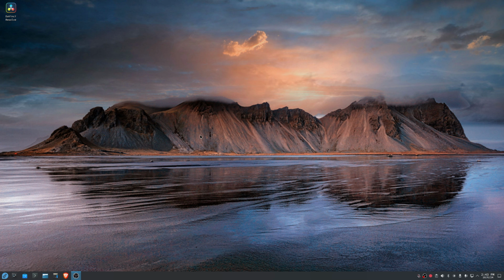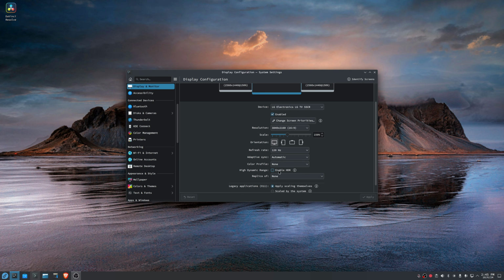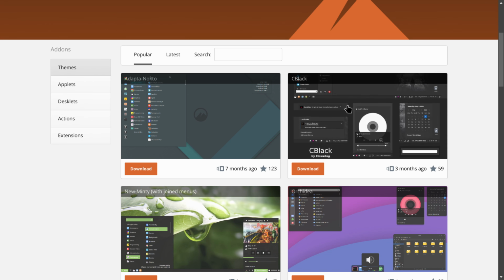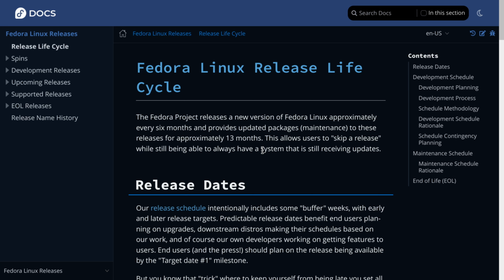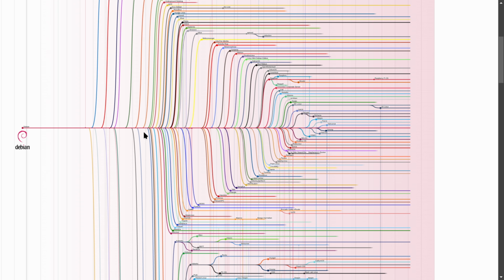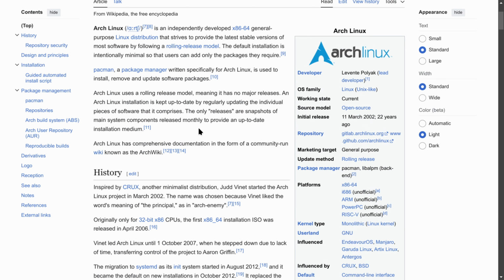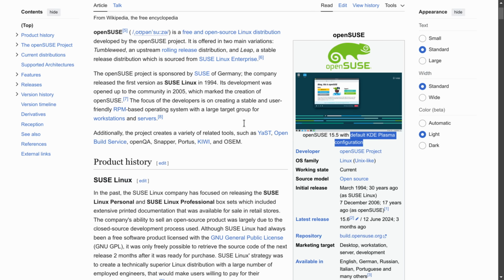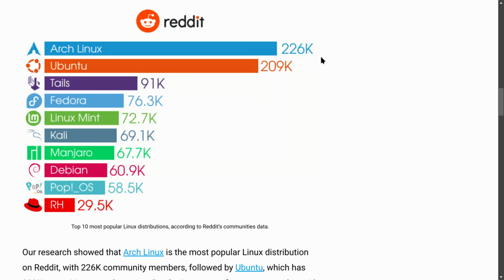Fedora for Windows Refugees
But why? Thinking about picking a Linux distro... for Windows users.

===Timestamps===
00:00 Introduction
00:49 My system
02:30 Picking a desktop
04:01 Nvidia support
04:45 Stability vs Rolling Release
09:38 Community Size/Popularity
12:15 Conclusion